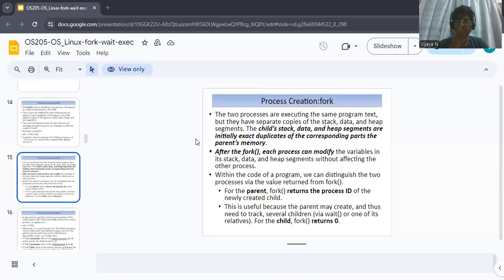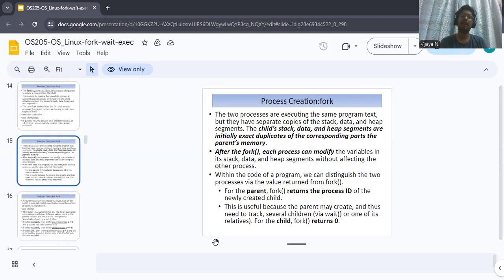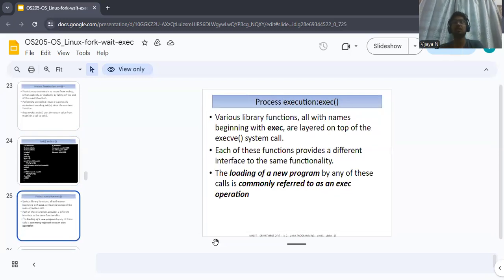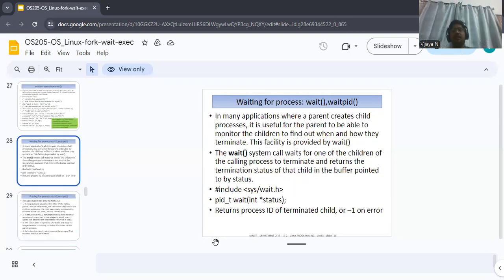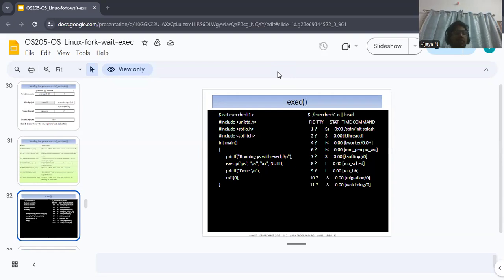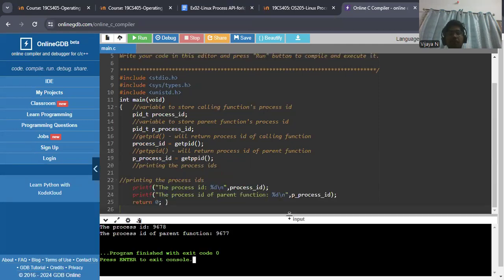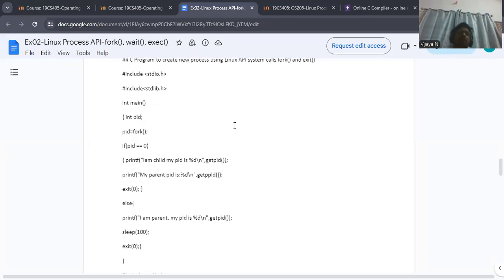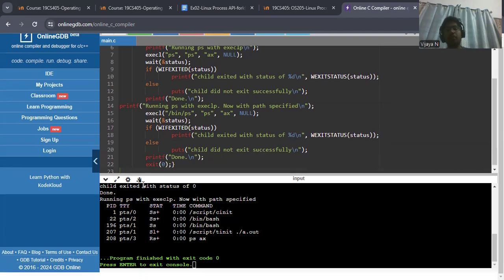operating system presentation on fork,wait,exec